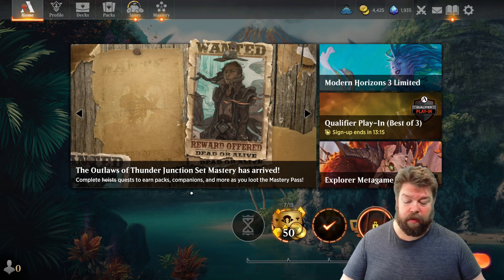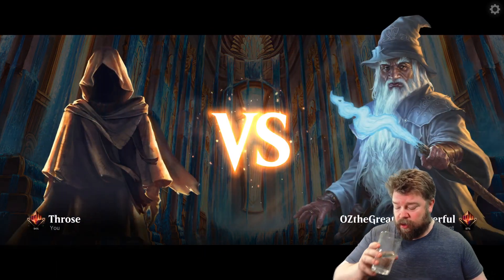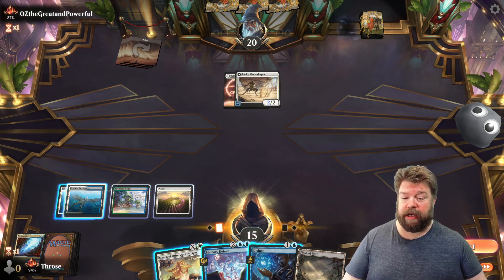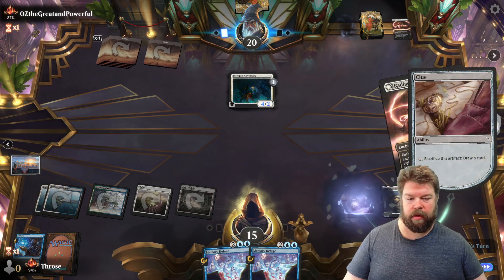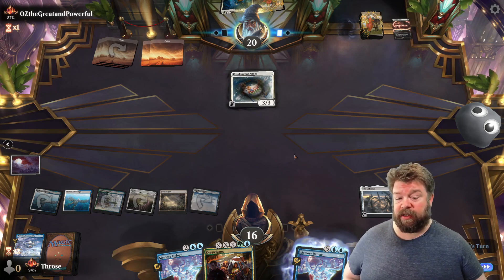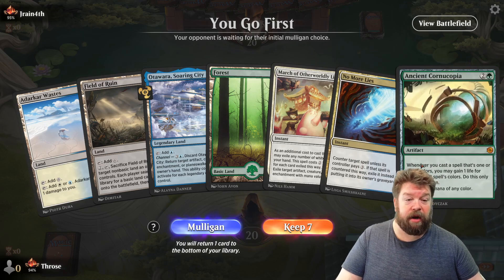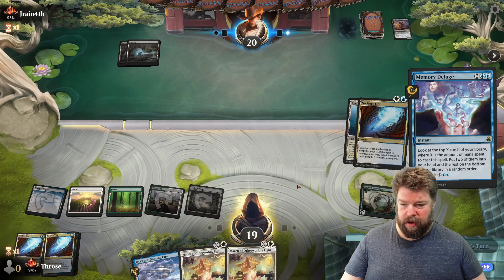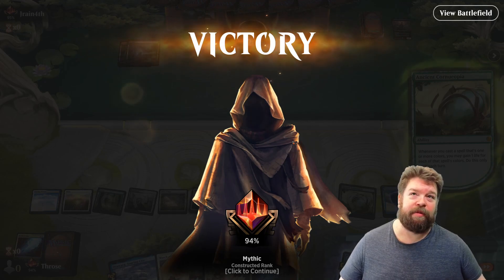MTG Best of One: Best of Seven - Modified Cornucopia Control pt2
I use a version of CGB's Modified Cornucopia Control in Best of One Ranked where I try to play a "Best of Seven".  If I win I keep the deck in my inventory, if I lose the deck dies that day!

Decklist:

2 Adarkar Wastes (DMU) 243
4 Ancient Cornucopia (BIG) 16
1 Boseiju, Who Endures (NEO) 266
1 Brushland (BRO) 259
2 Deduce (MKM) 52
2 Doppelgang (MKM) 198
1 Eiganjo, Seat of the Empire (NEO) 268
4 Field of Ruin (XLN) 254
2 Forest (LCI) 402
2 Get Lost (LCI) 14
3 Island (THB) 251
3 March of Otherworldly Light (NEO) 28
4 Memory Deluge (MID) 62
3 Mirrex (ONE) 254
4 No More Lies (MKM) 221
1 Otawara, Soaring City (NEO) 271
3 Plains (NEO) 283
4 Restless Anchorage (LCI) 280
3 Simulacrum Synthesizer (BIG) 6
3 Sunfall (MOM) 40
2 Temporary Lockdown (DMU) 36
1 The Celestus (MID) 252
3 The Wandering Emperor (NEO) 42
1 Three Steps Ahead (OTJ) 75
1 Yavimaya Coast (DMU) 261